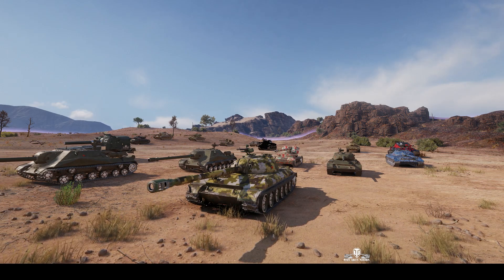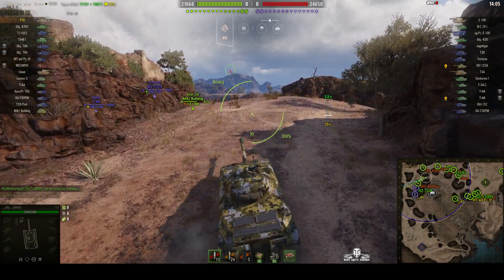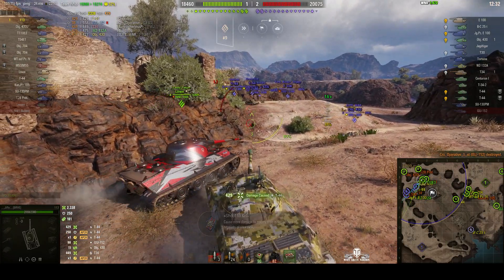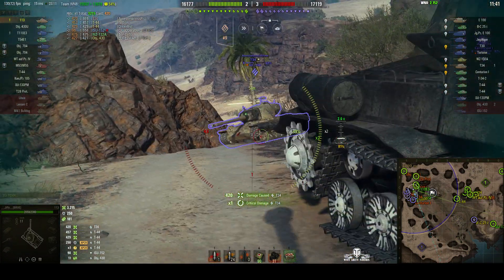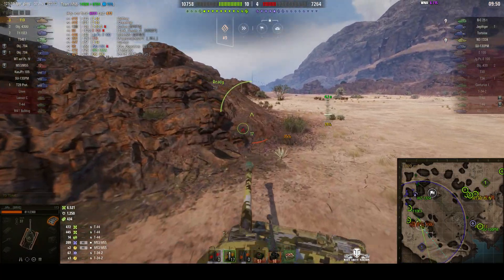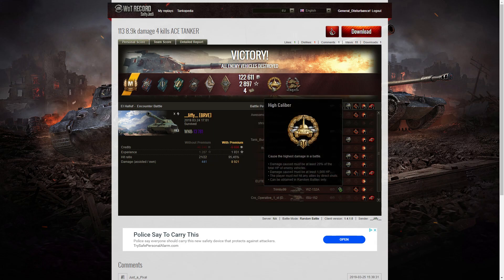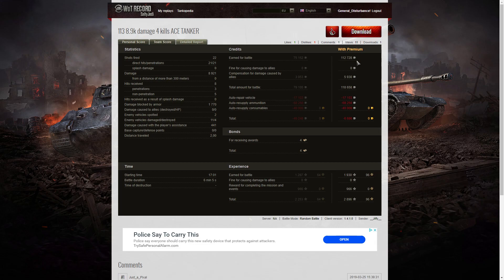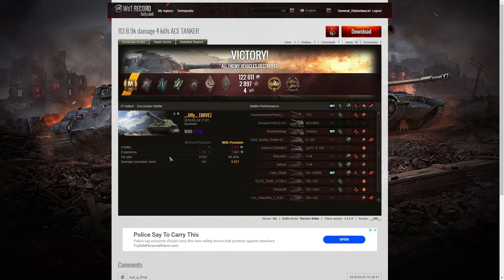113 - Ace Tanker, High Calibre & Confederate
This replay is from 24 March 2019 on El Halluf. The player, __Jiffy__ in the 113 was awarded an Ace Tanker, High Calibre and Confederate.